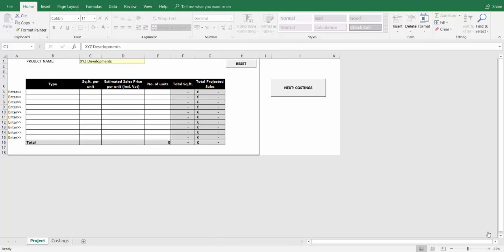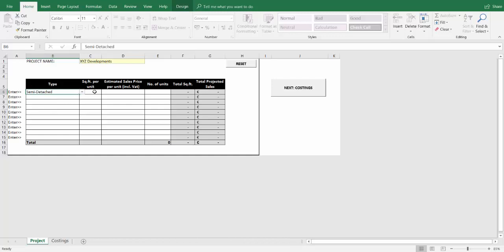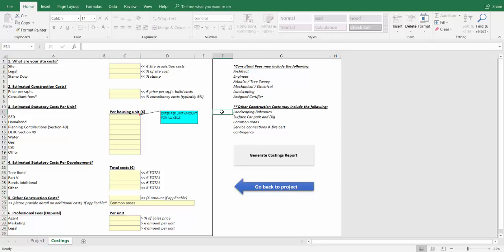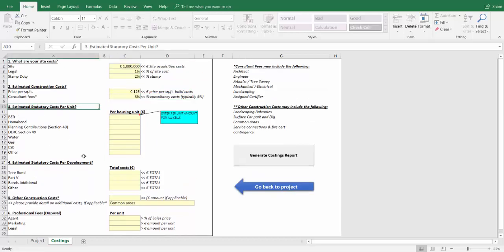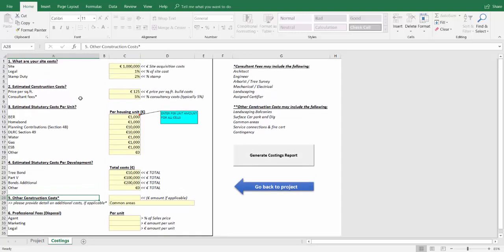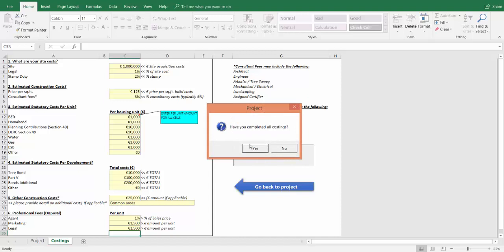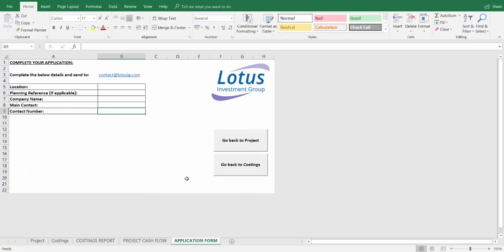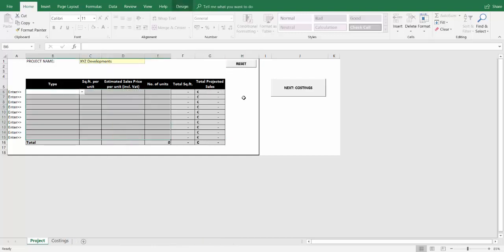Development Appraisal Template - Tool For Property Developers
The quick video explains how to use our Lotus IG Development Appraisal Excel Tool.